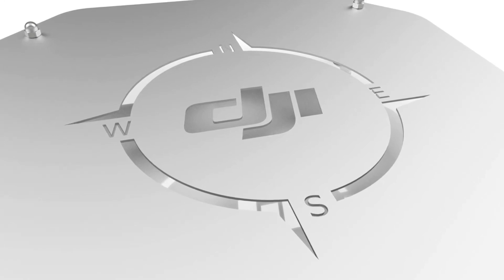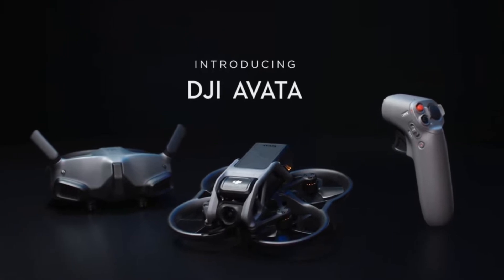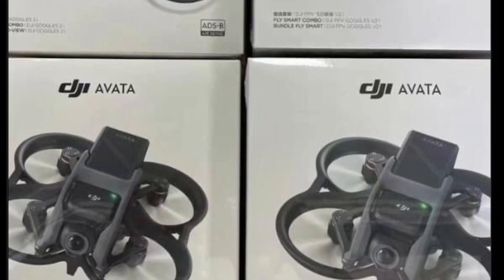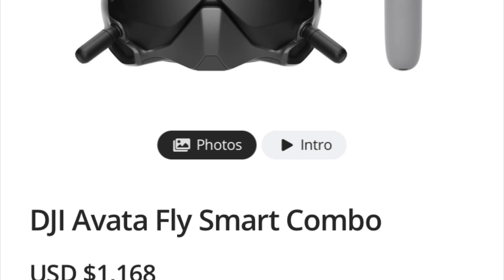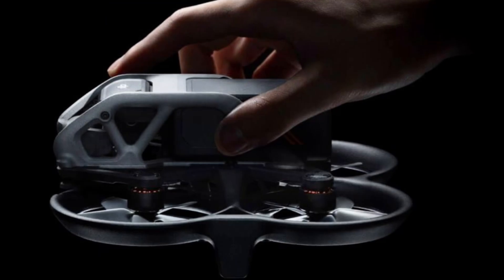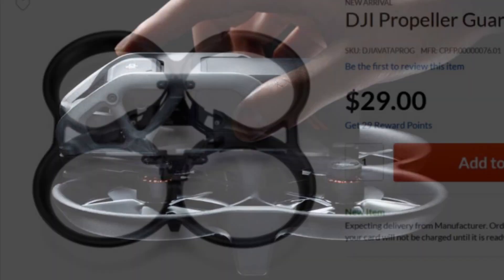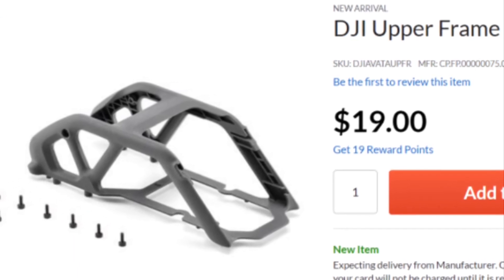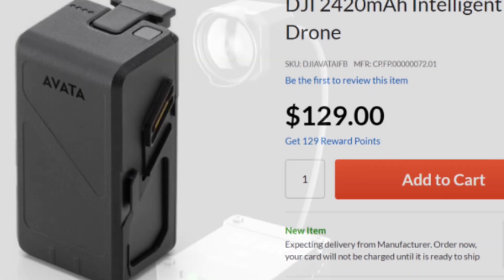New DJI Avata FPV Drone Release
The day has come, the Avata FPV Drone is here, but what about the Digital system?